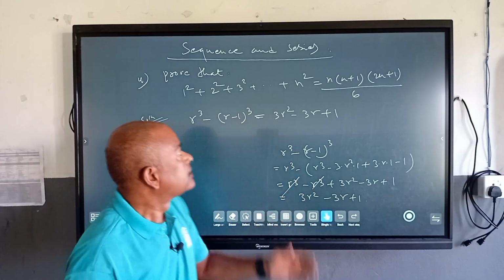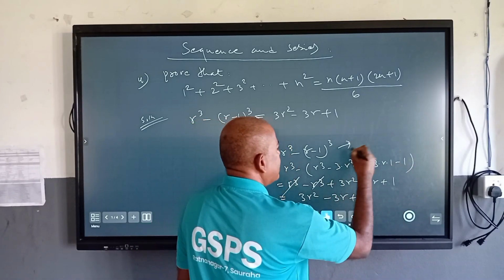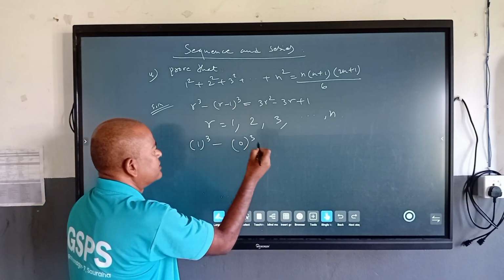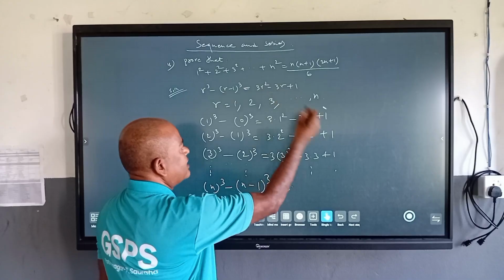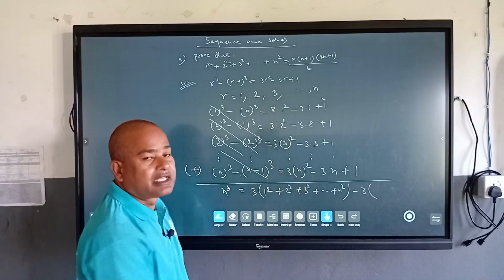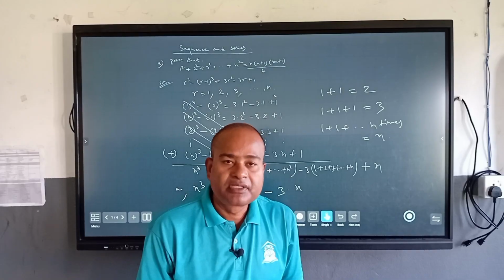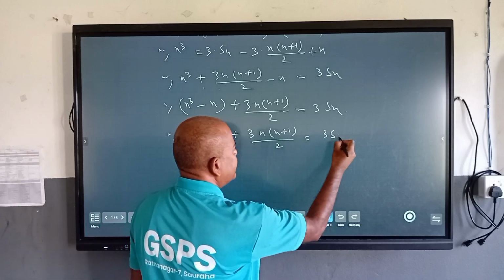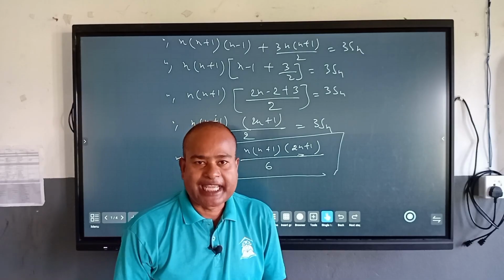Sequence & Series Class 12-Maths | Proof of Sum of Squares of First n Natural Numbers | Shrawan Sir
Dear students, In this video- I have explained  the proof of the formula for the Sum of Squares of the First n Natural Numbers in Class 12 Mathematics:

Prove that: The sum of the squares of the first n-natural numbers i.e.
1² + 2² + 3² + … + n² = [n(n+1)(2n+1)]/6

This step-by-step derivation helps you clearly understand how the formula is formed — a crucial topic for NEB Class 12 Board Exams and Optional Maths preparation.

Dear students, I hope that you have understood how to prove that the sum of the squares of natural numbers. Your comments and suggestions are always welcomed.

Wishing you all the best for NEB exam.

(Click on the Link above and watch the full chapter of Sequence and Series -Ex: 4.1)